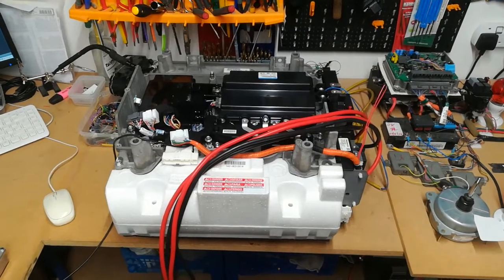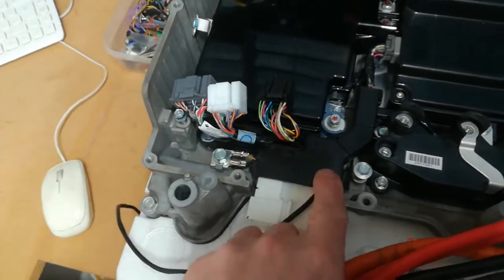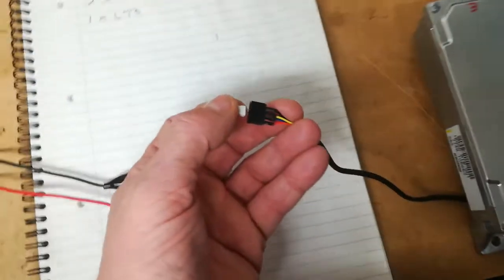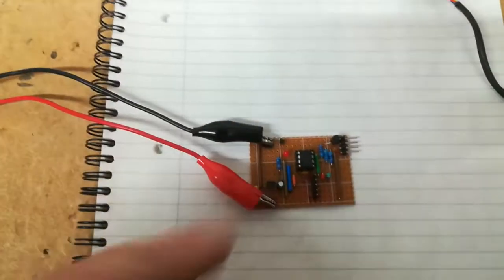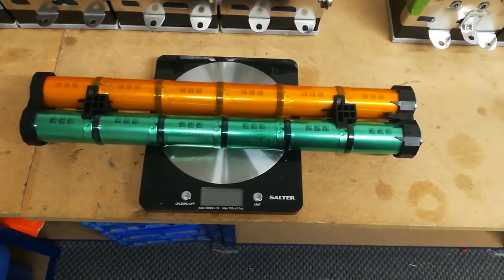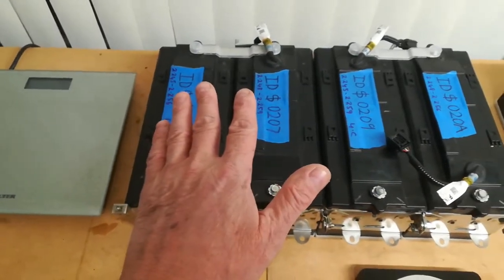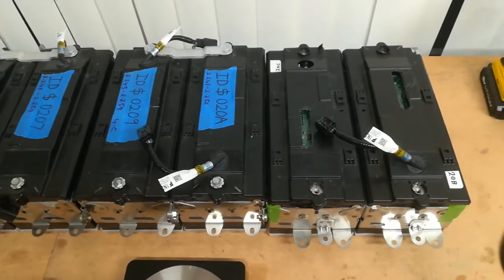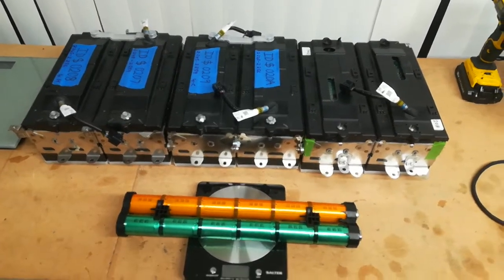CRZ Nimh Pack on the bench Video 5 + Mods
This video explains the voltage fooling plan and weight comparisons of the LTO Lithium blocks versus the Nimh sticks.

The LTO 20ah Blocks have approximately 4-5 times the useful/useable capacity of the Nimh sticks.

Inverter testing to 200V ok.